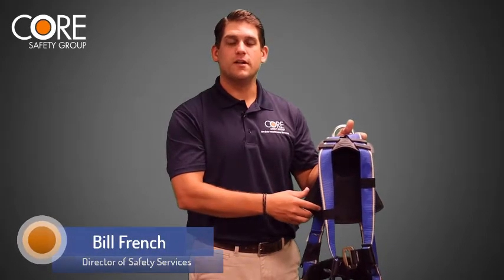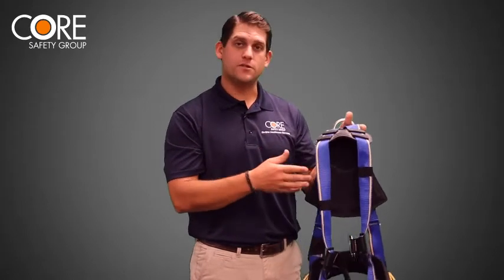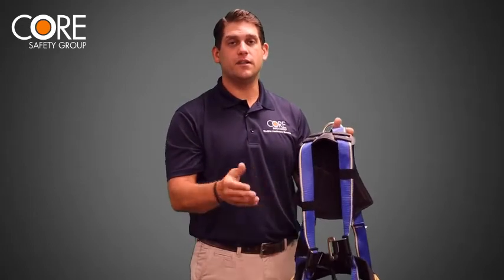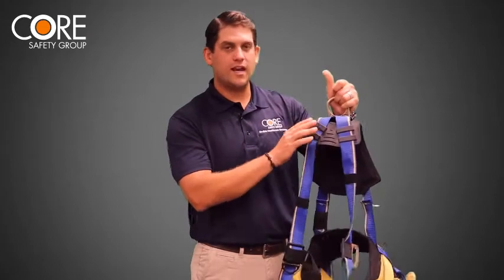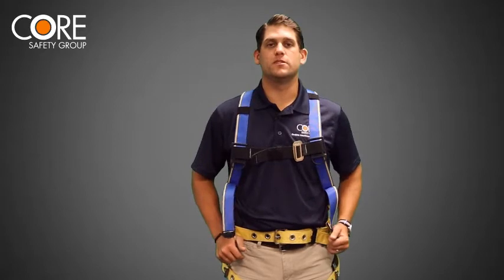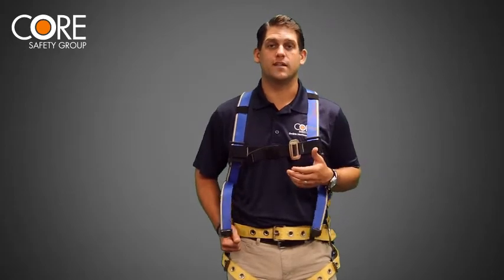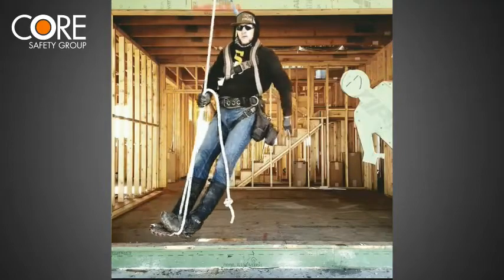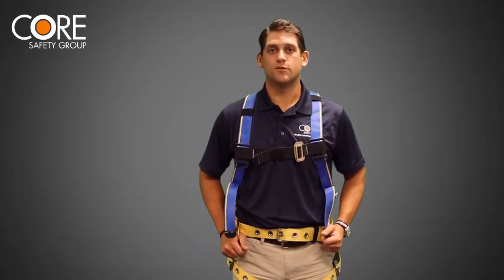Fall Protection Harness Inspection and Suspension Trauma.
In this video, e discuss fall protection harness inspection and show a great technique for avoiding suspension trauma.